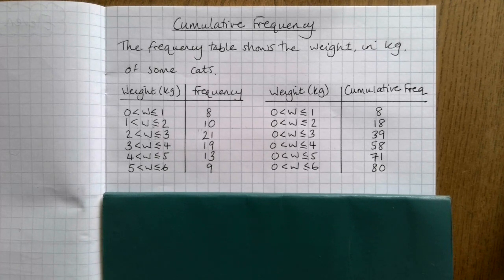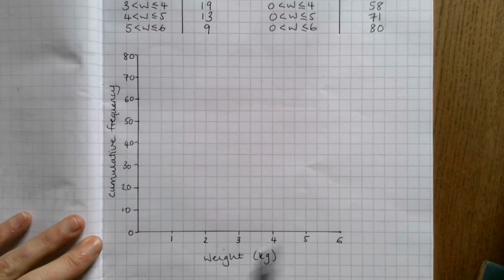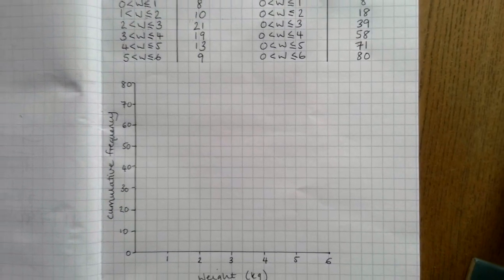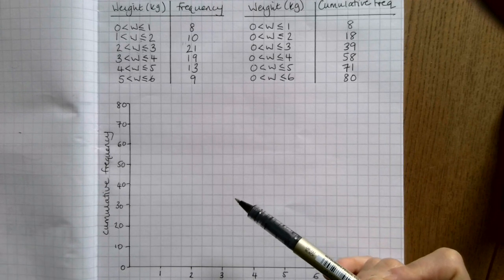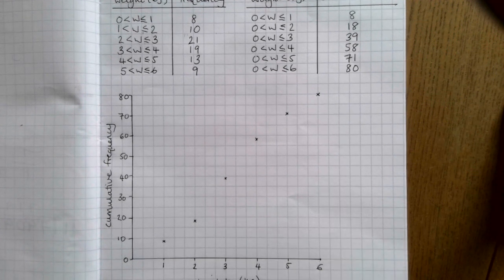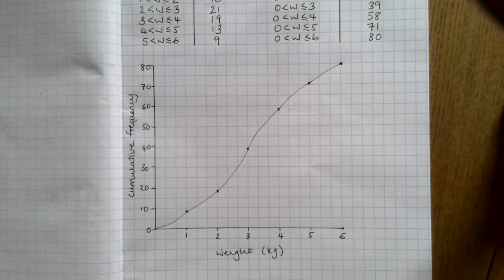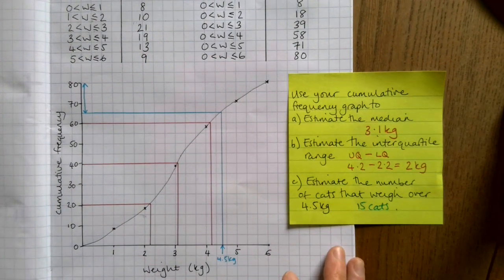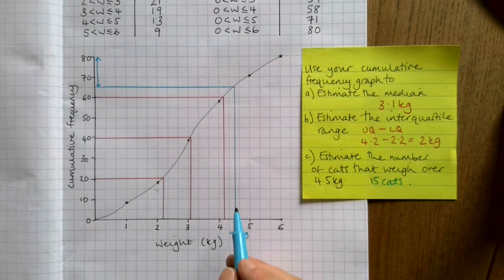Cumulative Frequency lesson 1 - GCSE Statistics